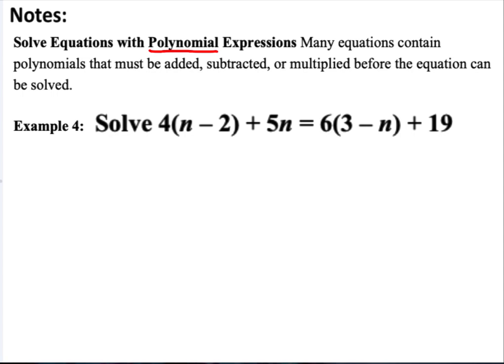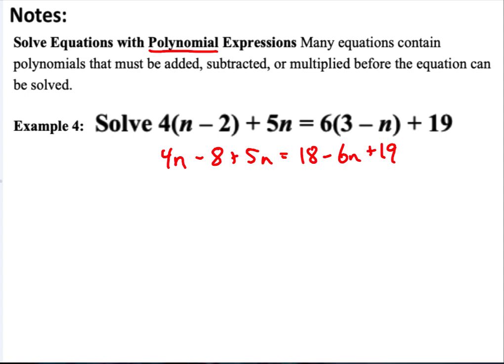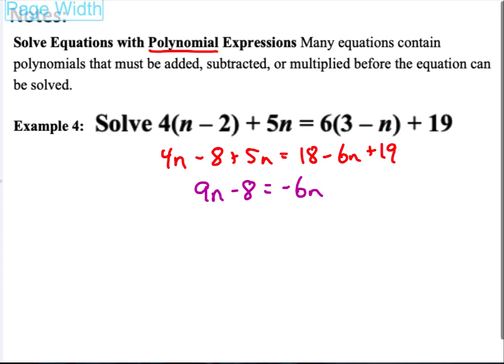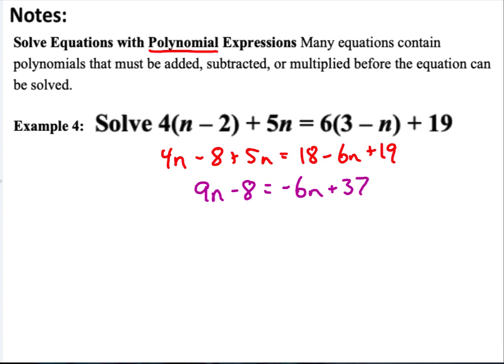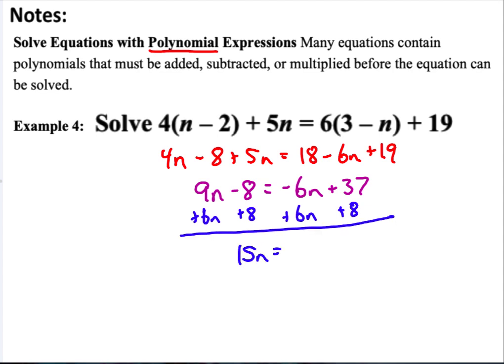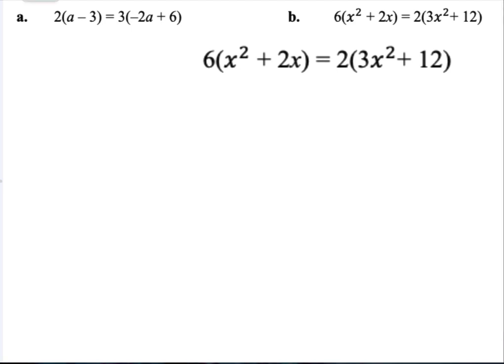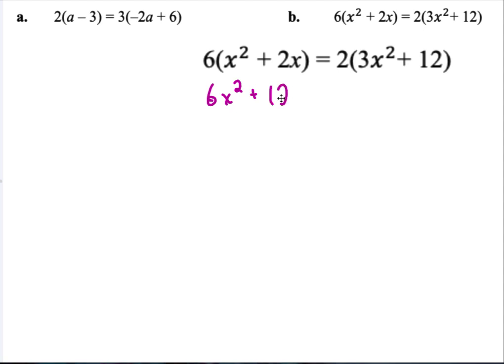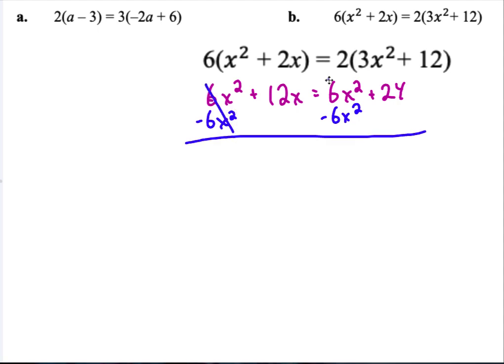Solving Polynomial Equations Lesson